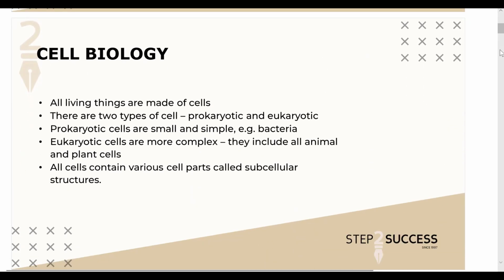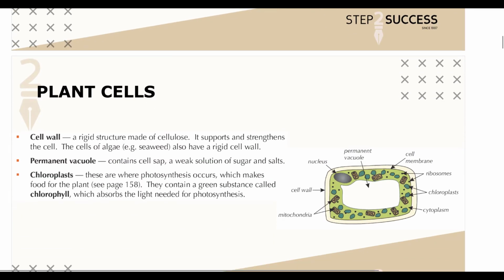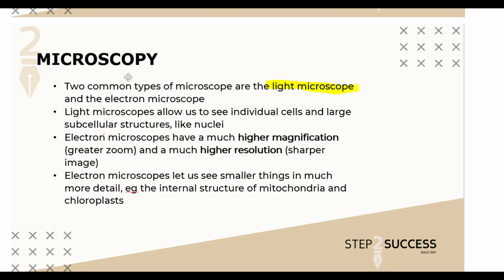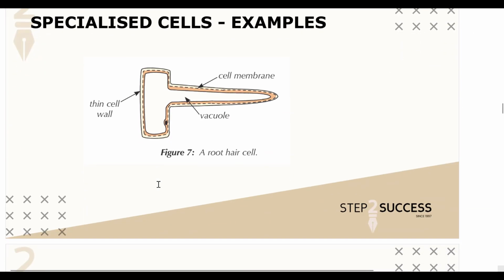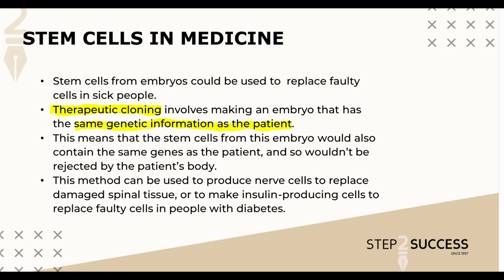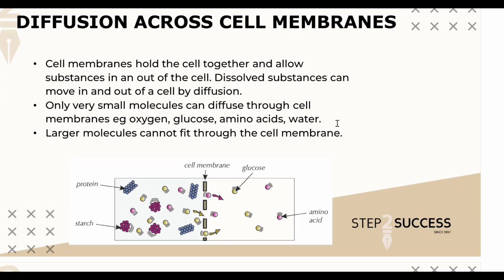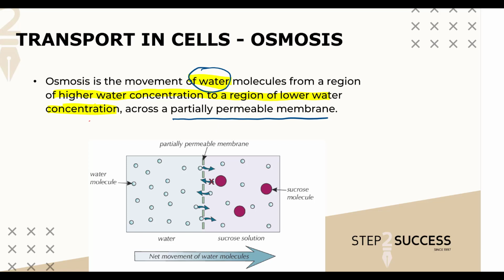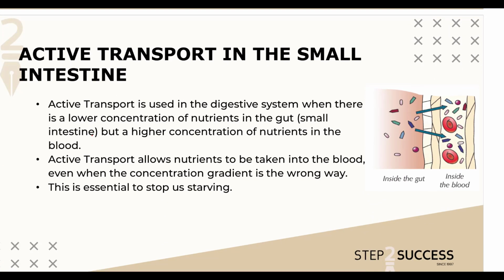GCSE Biology | Cell Biology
A complete summary of the topic of Cells in GCSE Biology - a vital topic to understand in order to lay the foundations for the more difficult topics later on.

We discuss plant/animal cells, microscopes, stem cells and specialised cells. We explain diffusion, osmosis and active transport, highlighting their importance in moving substances in and out of cells.